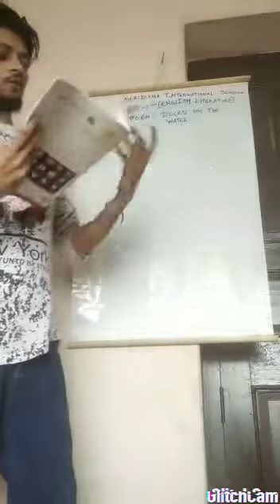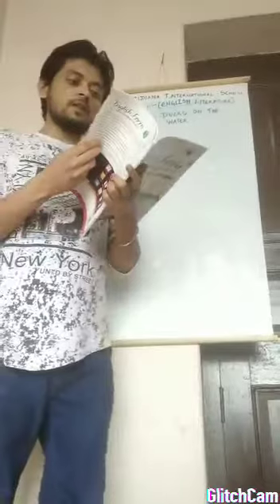Std 1 English literature poem (Ducks on the water)